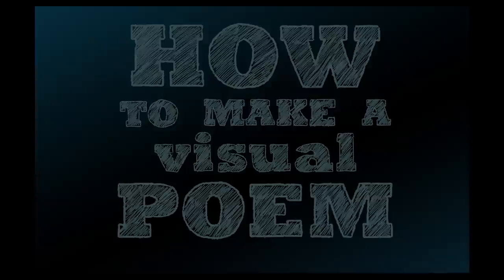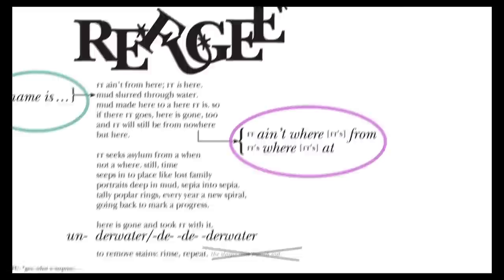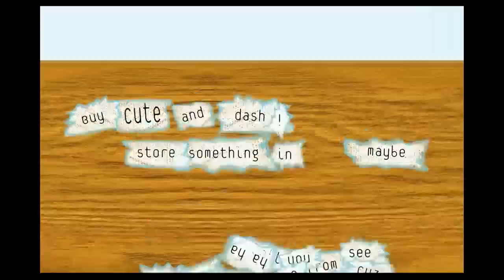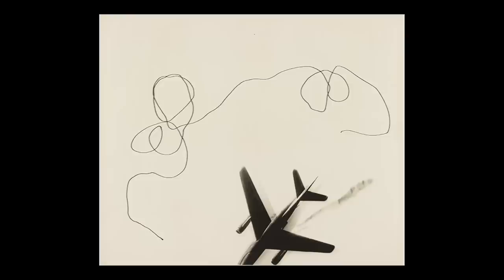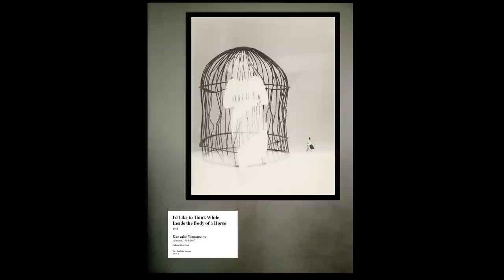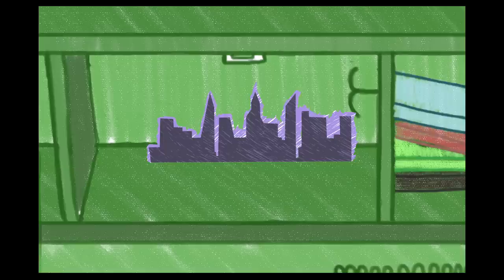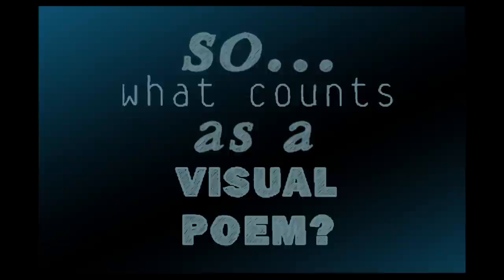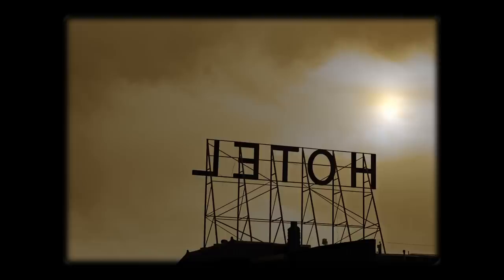How to Make a Visual Poem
Explore examples of visual poetry (poems that are designed to be seen) through the works of American poet Douglas Kearney, American artist Carrie Mae Weems, and Japanese surrealist Kansuke Yamamoto. Discover ideas for creating your own visual poems inspired by these artists.